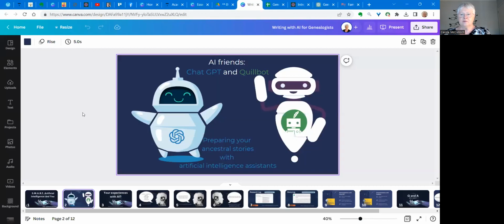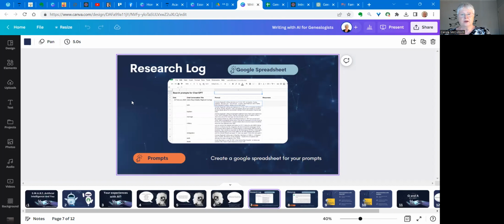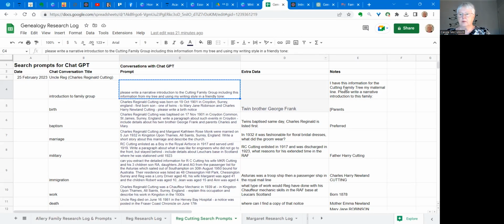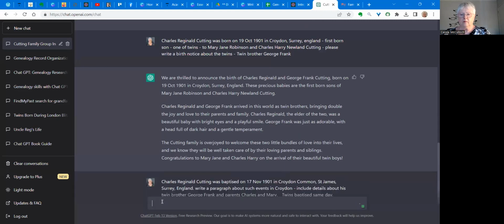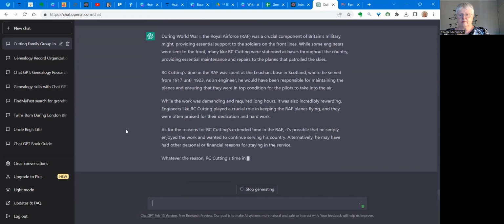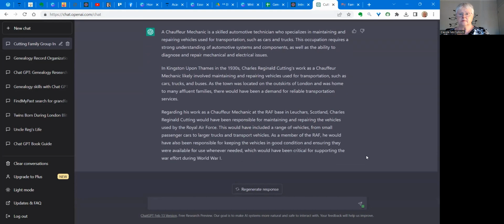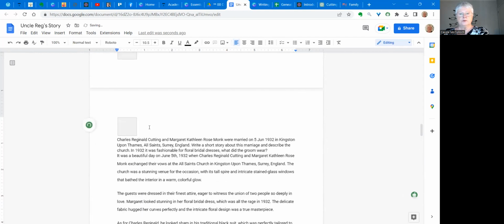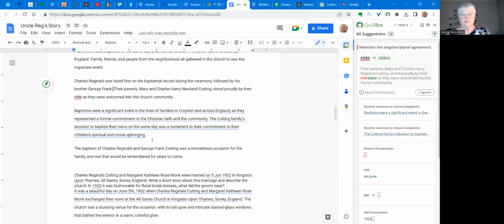Artificial Intelligence and You!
In this video I introduce you to my latest AI assistants, Chat GPT and Quillbot. I demonstrate how you can use these tools to help with writing your family history stories.

Pre-enrol in my next 30-day challenge: Writing with AI for Genealogists, starting on May 2: